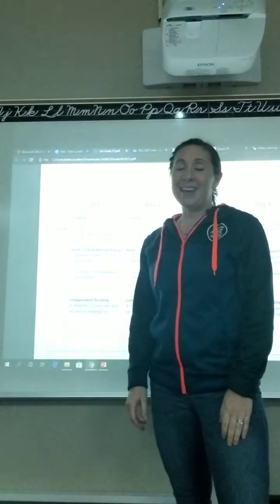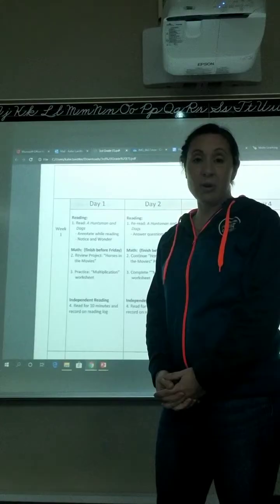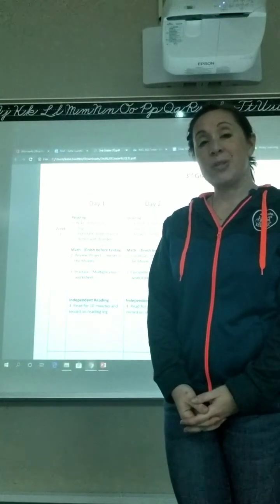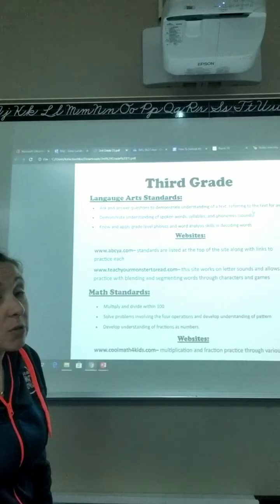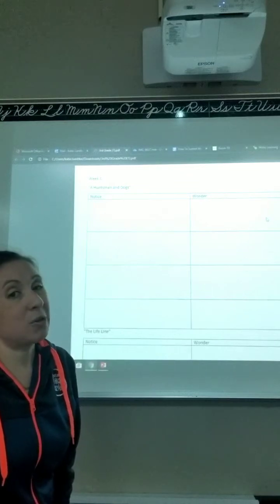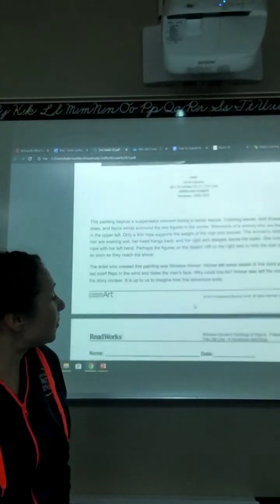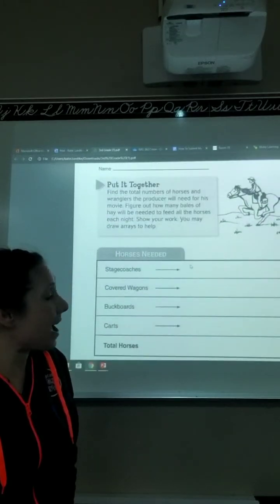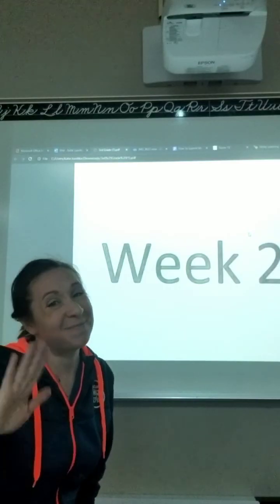Mrs. Luedtke Explains the Third Grade Packet!